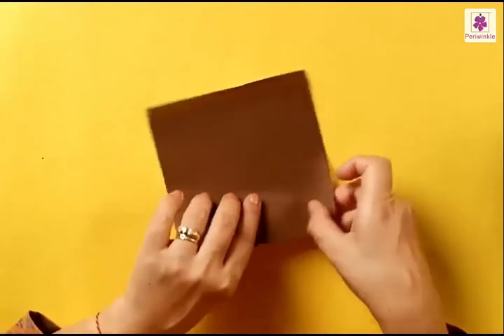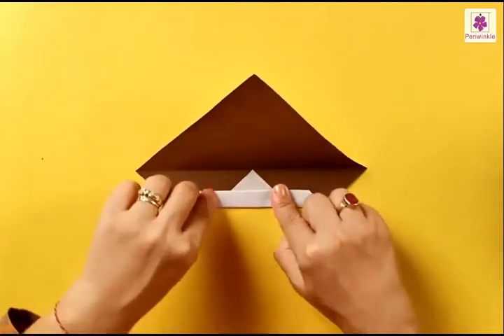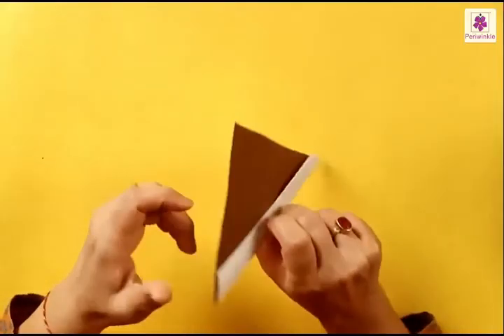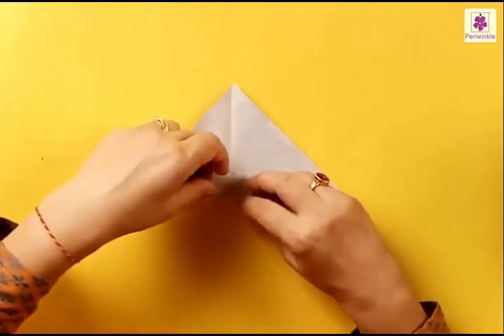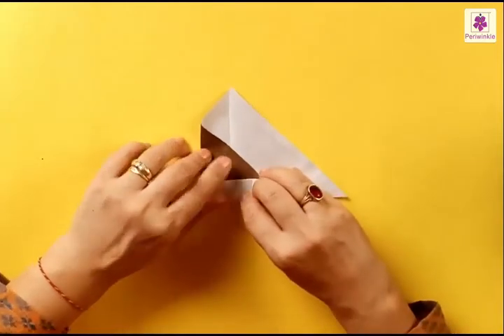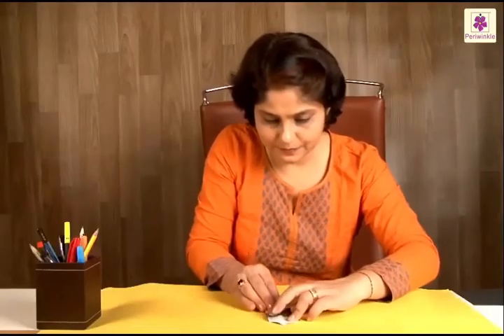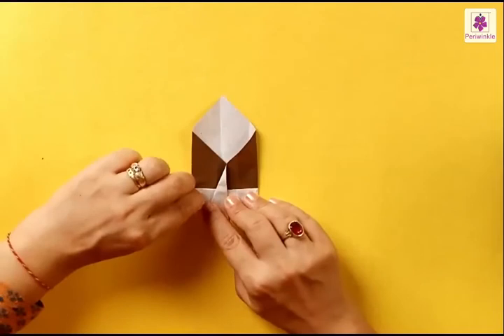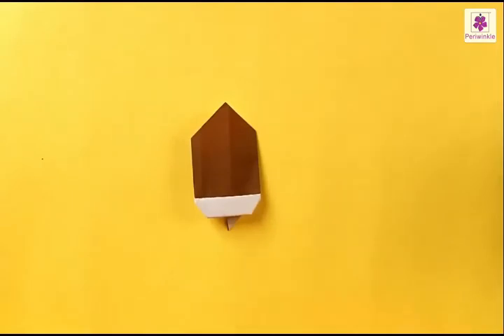Learn How To Make Acorn Using Paper | Origami For Kids | Periwinkle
Learn How To Make Acorn Using Paper | Origami For Kids by Periwinkle